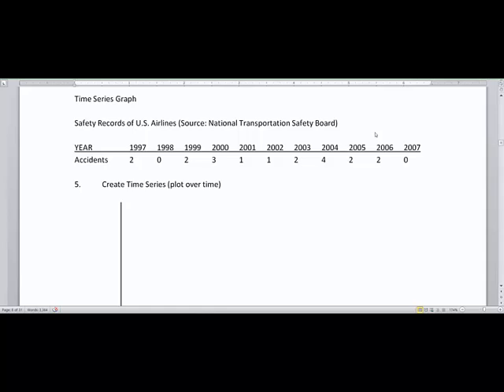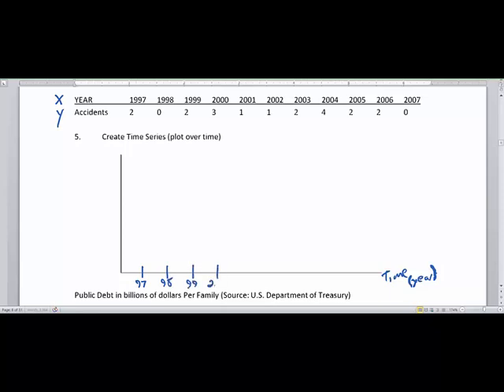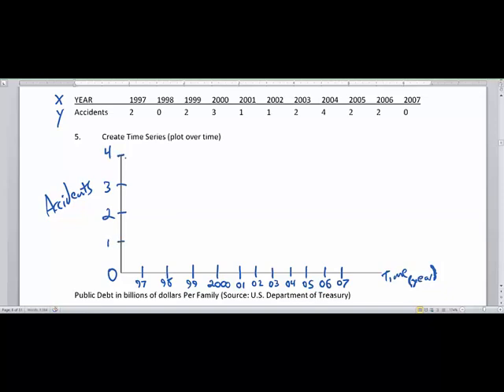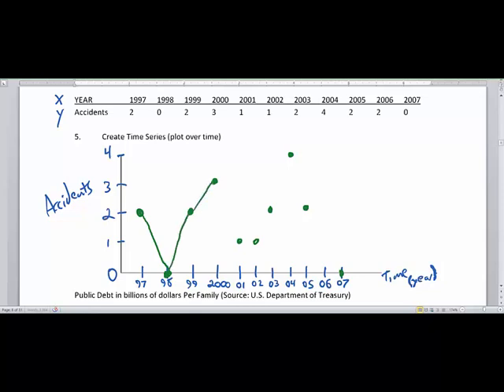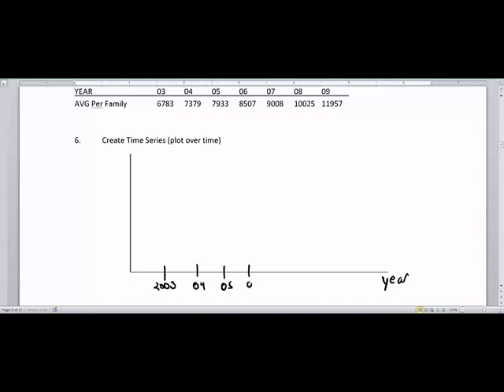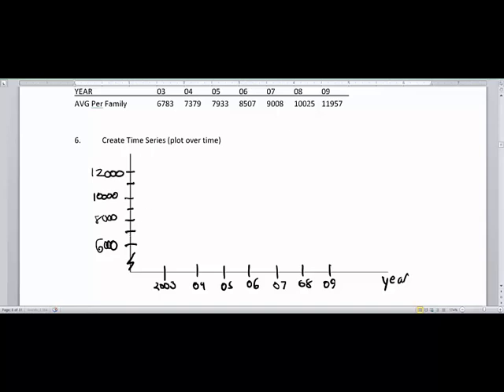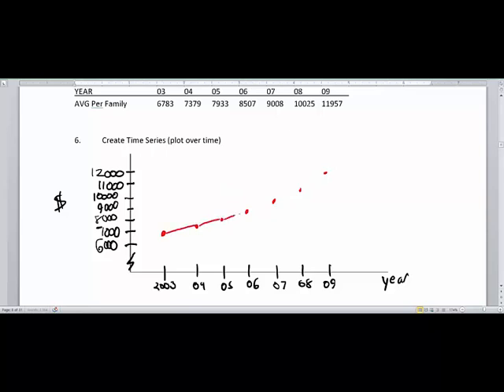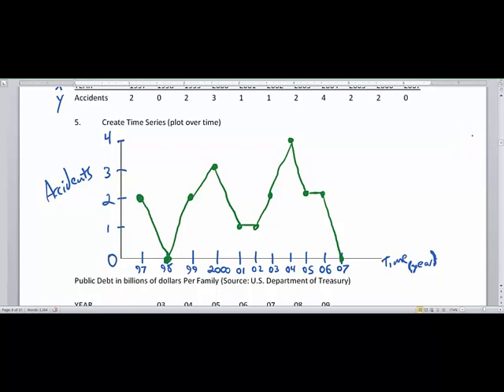Descriptive Statistics: Time Series Graphs